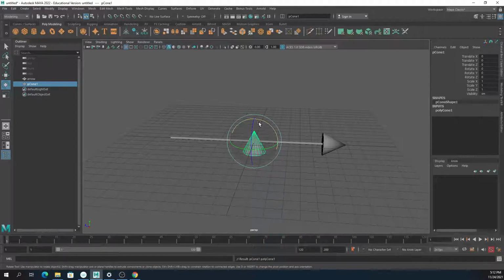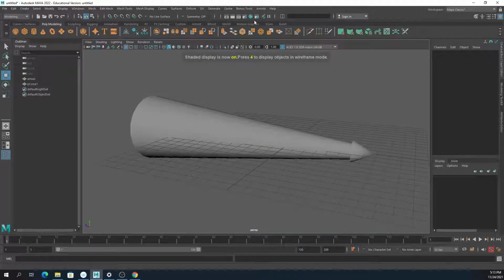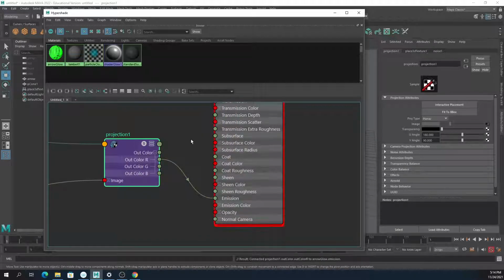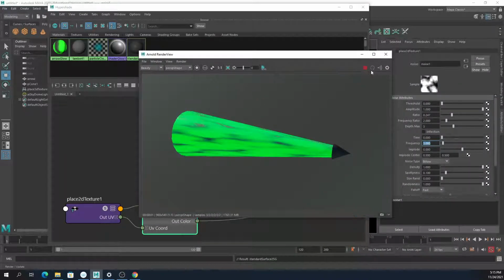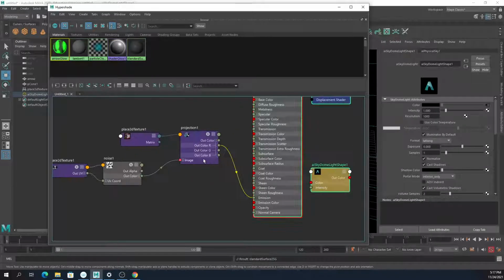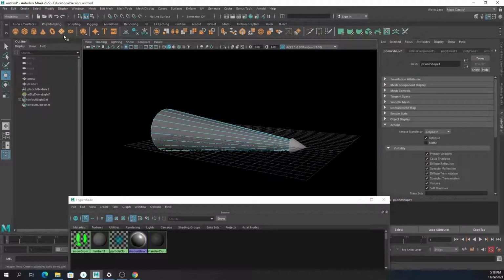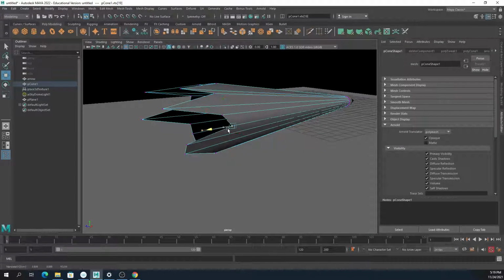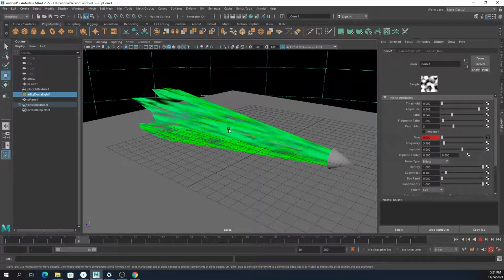Quick Streaming Arrow Texture Tutorial in Maya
This short video describes a quick and easy process for getting a glowy texture to stream behind an arrow without using particle effects.

Made in Maya 2022